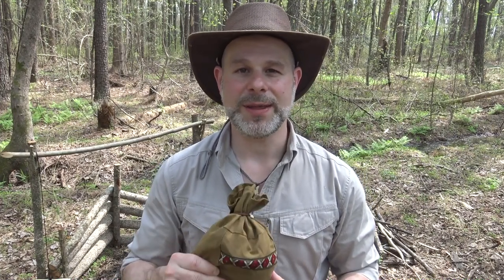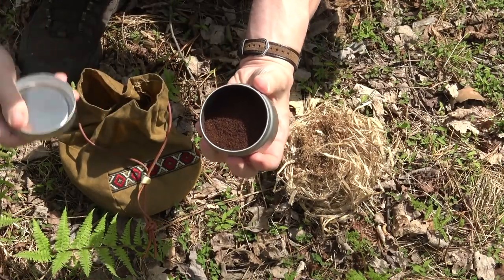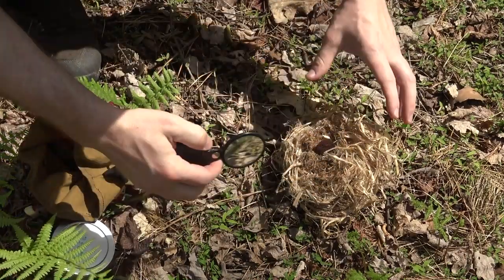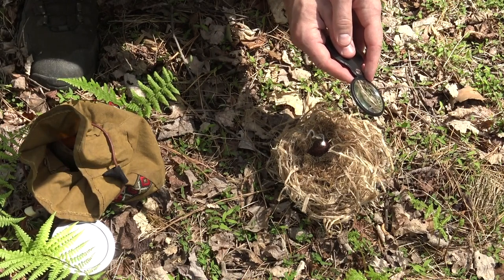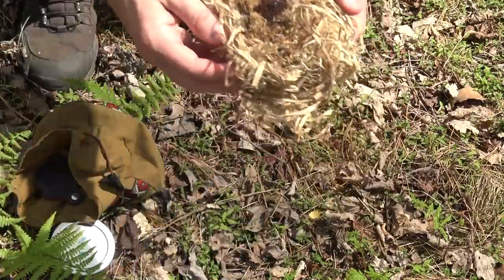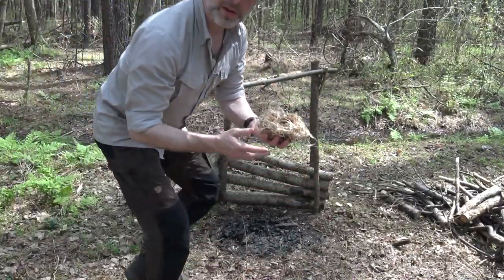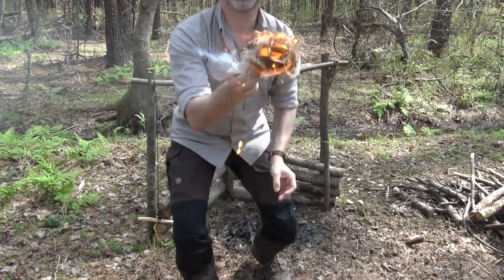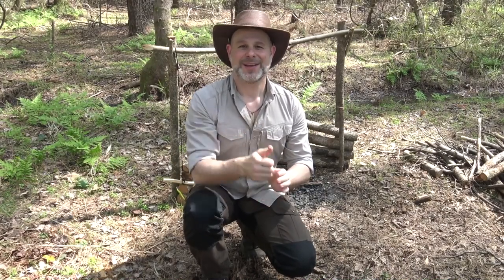MAKING FIRE with Coffee Grounds?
Matt Mercer (Black Hat bushcraft) Pathfinder School Instructor, shows you how coffee can be a great resource for creating fire. It's always great to have additional ways to create fire in your toolbox of knowledge. A key component to any survival situation is Fire. This video provides yet another alternative if resources are limited.